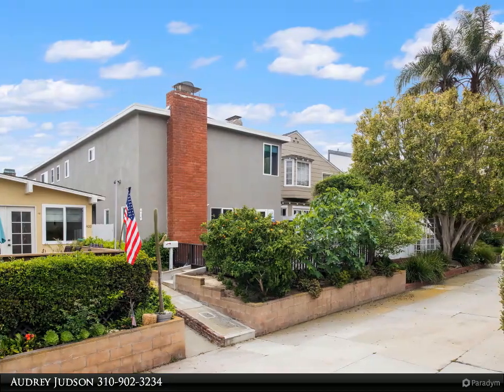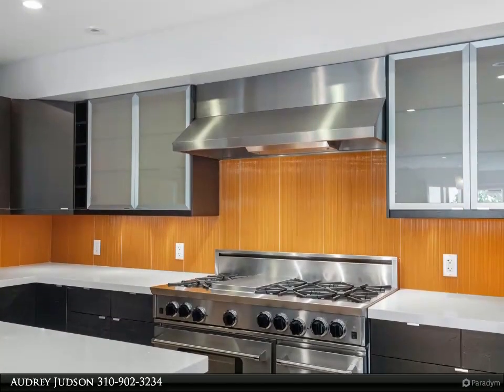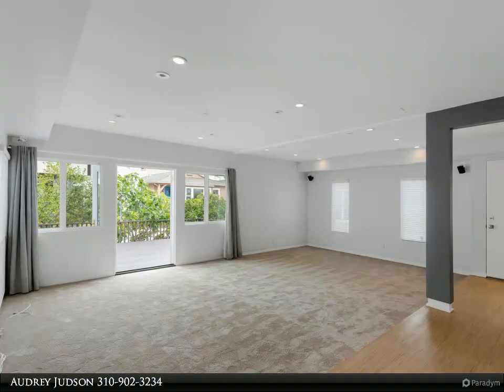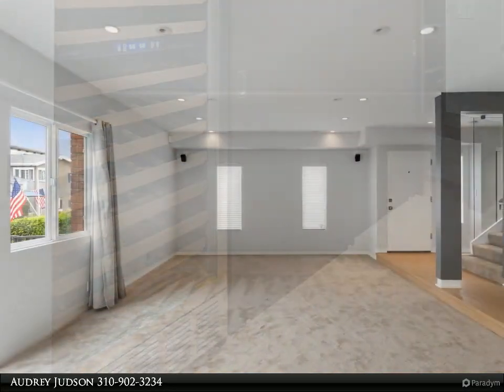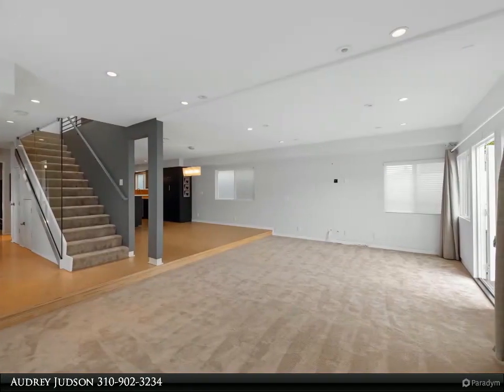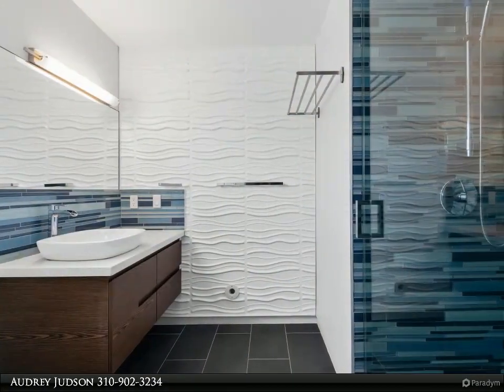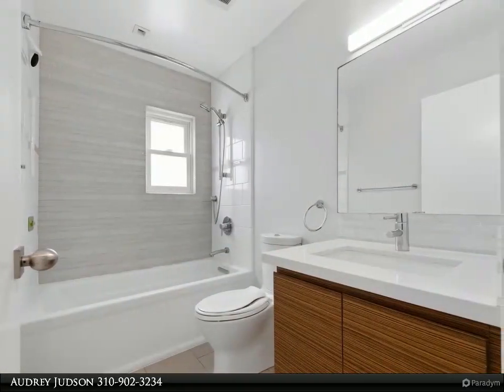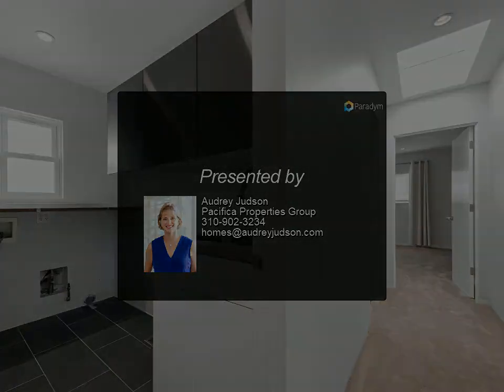416 6th Street, Manhattan Beach - For Lease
Look no further! Wonderful home on an amazing South End Flat Walkstreet. Walk to beach, pier and downtown shops and restaurants. This home offers 5 bedrooms and 3-1/2 baths. It's been completely remodeled with high end finishes throughout. The kitchen is a cook's dream with all stainless steel appliances: 48" Bluestar gas range with seasoned griddle, convection oven allowing full size baking sheets, two additional ovens, island with U-line undercounter beverage center, new LG Instaview door in door refrigerator with water/ice dispenser, large stainless steel farmhouse sink with garbage disposal and reverse osmosis water system, two-tiered bar with large prep sink also with garbage disposal, two large pantry closets (one with pull out shelves), and tons of storage options. The kitchen opens to the dining and living room which overlooks a large deck and delightful walkstreet. The front outdoor area is beautiful and perfect for lounging around and enjoying Southern California weather. Generous raised planter for home garden, mature fruit bearing lime tree, Osborne prolific white fig, and Sanguinelli blood orange tree. And it's plumbed for a gas grill. Ideal for dining Al Fresco! Additional features include: Whole house wired with Cat5 and cable. All bedrooms and family room wired for wall mounted televisions, theater speaker system setup for family room, bonus room, and primary suite. Kitchen, dining room, family room and outdoor deck wire for speakers. Whole house security system ready including all downstairs windows, doors, and motion. Wired for security cameras throughout general living spaces, children's bedrooms, and all exterior entry points. Whole house water softening system. Reverse osmosis system at kitchen sink. Tankless hot water heater, Spacepak high velocity heating and air conditioning system. Tesla Powerwall and solar panels that will reduce your electric bill significantly. Mudroom with 5 cubbies, adjustable shelves, closet, and Vinotemp 150 bottle wine refrigerator. Plenty of parking! Two car garage with built in shelves, Tesla/hybrid charging, and bike storage system. Large driveway will accommodate up to 3 extra cars for a total of 5 car parking.

Audrey Judson
Pacifica Properties Group